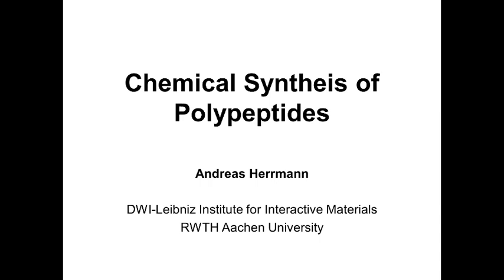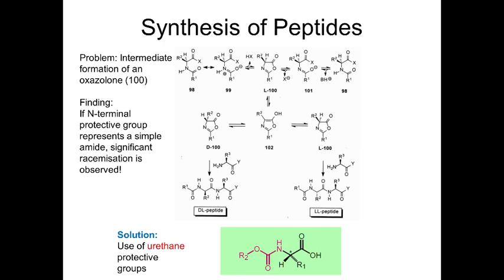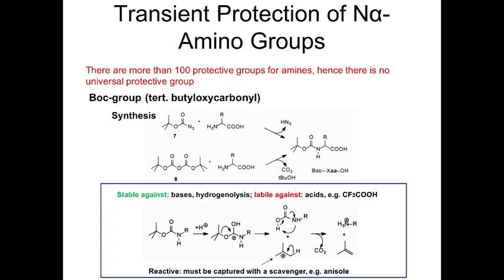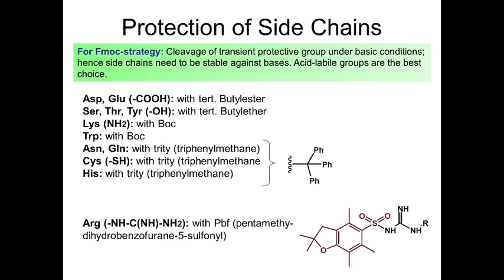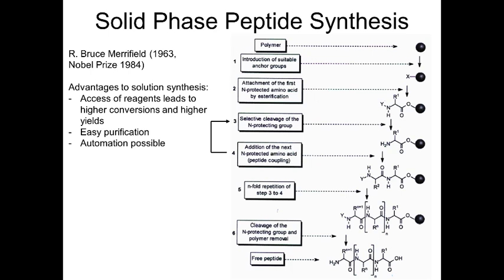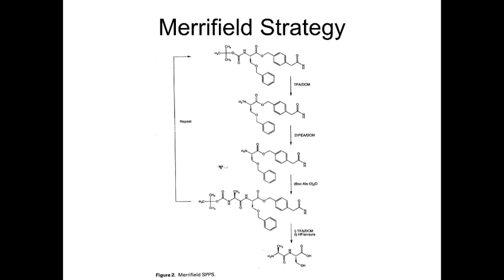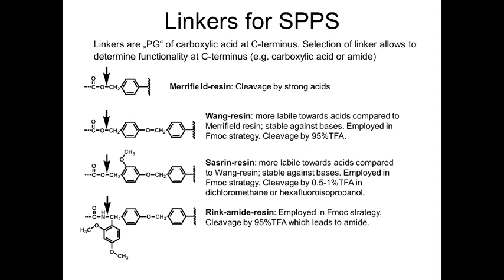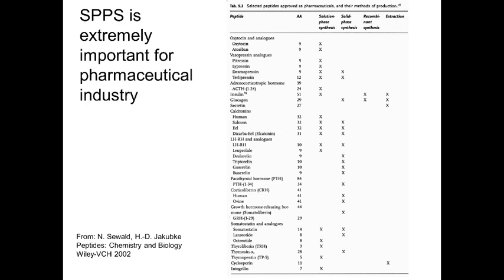AH protein lecture 2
This lecture builds on the first by detailing the specific chemical steps needed to assemble amino acids into sequence-specific polypeptides, addressing exactly the sort of topics appearing on your "Questions polypeptides" worksheet.

00:00 Introduction
01:52 - Protecting Groups (The N- and C-Terminals): Dr. Herrmann introduces why functional groups must be protected so amino acids don't react arbitrarily. He then explains Transient versus Persistent protecting groups.
08:51 Transient Protecting Groups (Boc and Fmoc): He details the Boc group at 10:19 (cleaved by TFA) and the Fmoc group at 14:12 (cleaved by piperidine/bases).
17:52 Persistent Protecting Groups: These side-chain protecting groups (like t-butyl esters or Pbf) are stable against transient deprotection conditions and come off only at the very end.
21:01 Peptide Bond Formation (Activating the Carboxylic Acid): He introduces DCC as the activating agent.
22:20 The Problem with DCC & Active Esters: He explains that DCC creates a hard-to-remove byproduct (DCU) and causes racemization. The solution is using NHS or HOBt to create active esters. This directly answers Question 1 on your "Questions polypeptides" worksheet.
26:08 Solid Phase Peptide Synthesis (SPPS): Introduction to Merrifield's concept of building the peptide on a solid resin bead.
30:03 The Merrifield (Boc) Strategy: He walks through this older method, highlighting the hazardous final step at 33:12 which requires toxic HF acid.
34:06 The Fmoc Strategy: This is the modern standard referenced in Question 2 of your worksheet. He explains how Fmoc avoids toxic HF, using only TFA for the final cleavage step at 37:00.
39:20 Resins/Linkers: Outlines how different resins (Merrifield, Wang, Sasrin) dictate the C-terminal functionality.
42:29 Coupling Yields: Dr. Herrmann highlights how crucial the efficiency of every single coupling step is, which connects directly to the "serious aggregation" issue in your worksheet's Question 2.

Based on his explanation of how Fmoc SPPS works, if the growing peptide chain aggregates and hides the reactive amine end, how might you change the synthesis strategy or conditions to prevent those chains from sticking together?